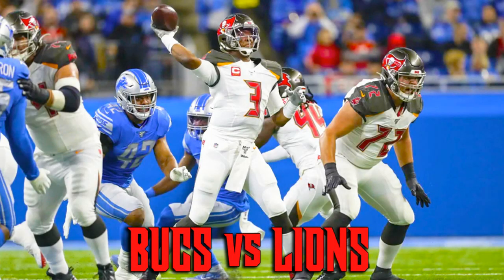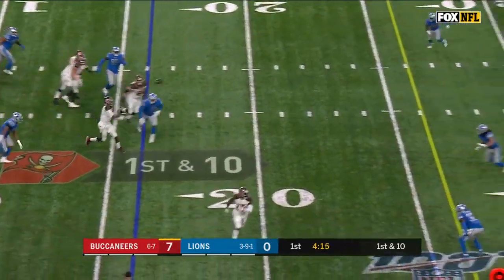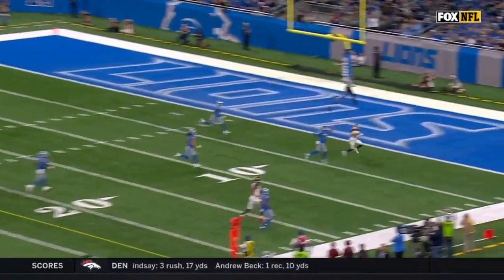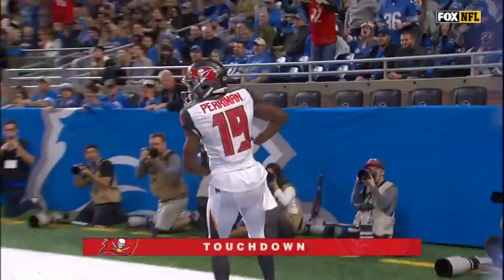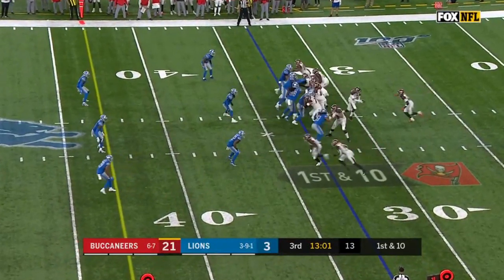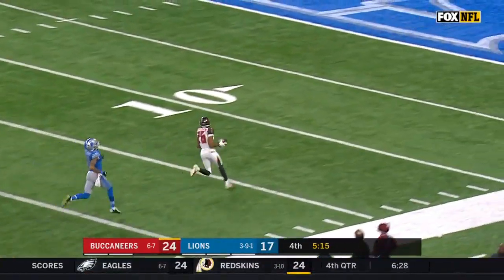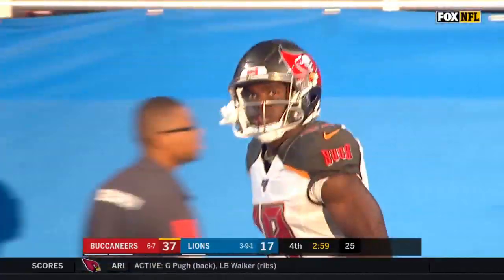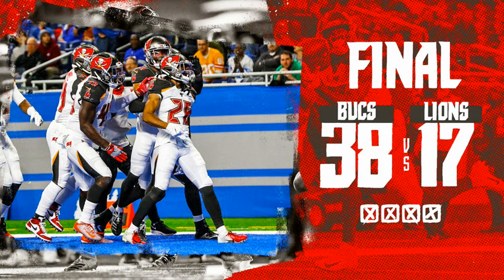Gene Deckerhoff calls Bucs vs Lions highlights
The Buccaneers go for their fourth straight win in a road game against the Detroit Lions. Jameis Winston has another huge game, and Breshad Perriman shows out with a hat trick of touchdown receptions. Highlights called by Gene Deckerhoff.